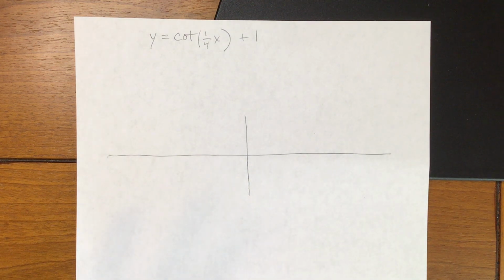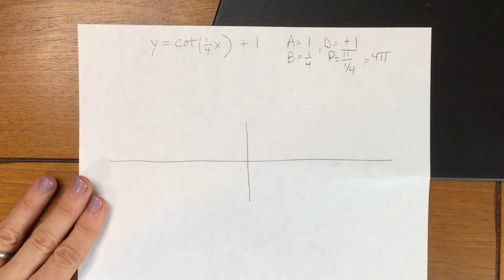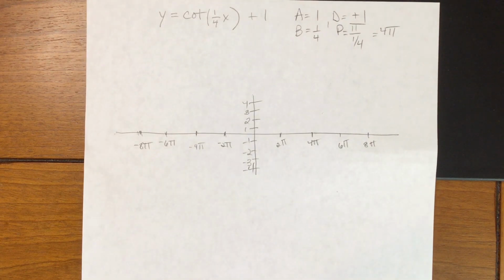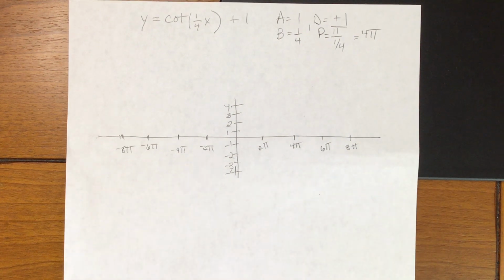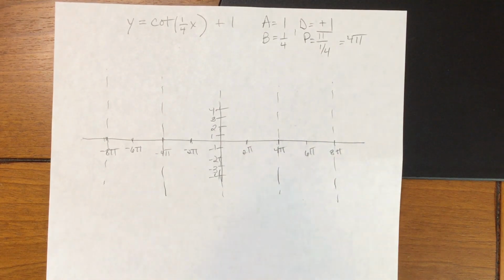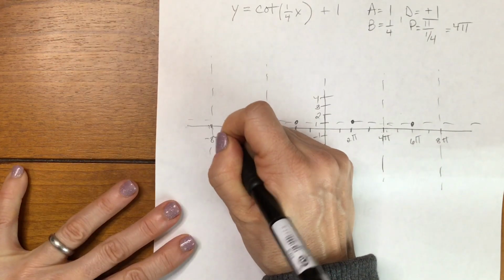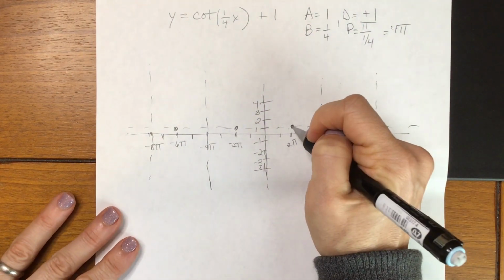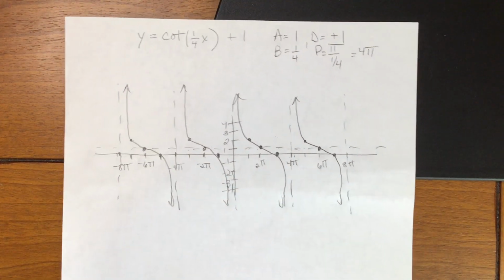PC Graphing Cotangent Part 2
Graphing a cotangent graph that has been transformed.